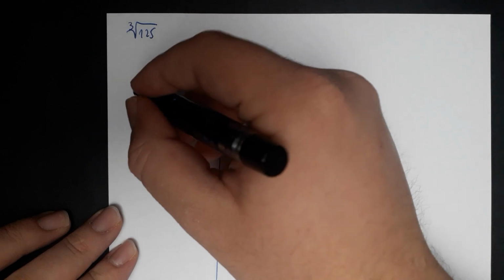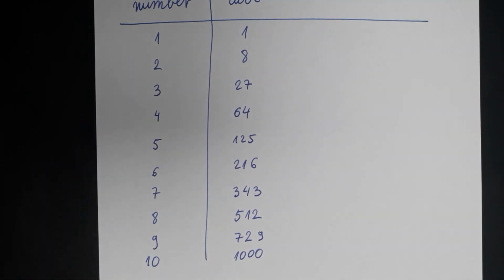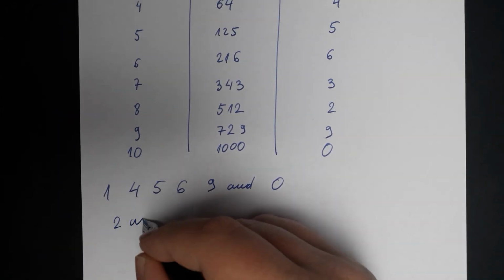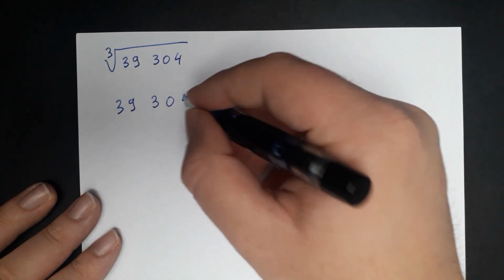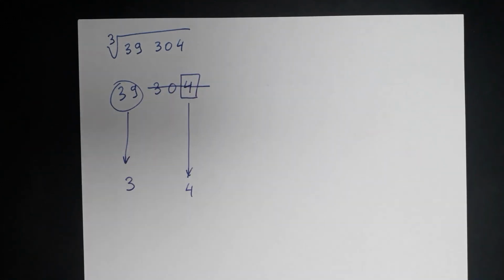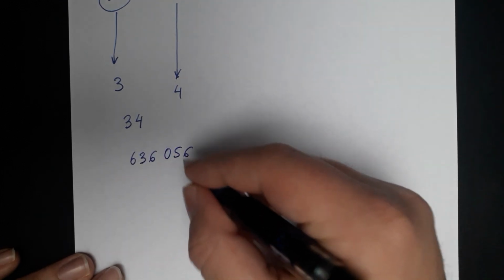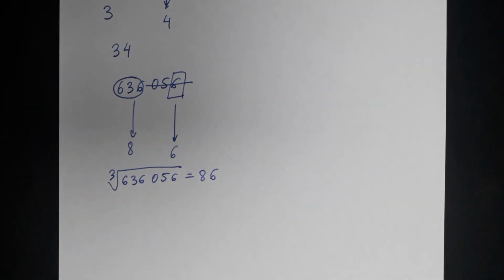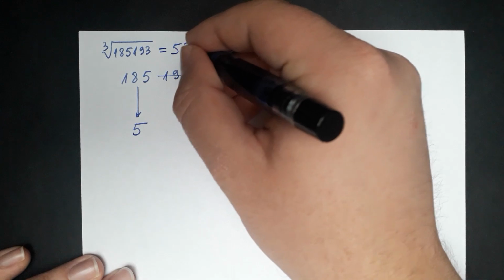How To Calculate Cube Roots In Your Head.